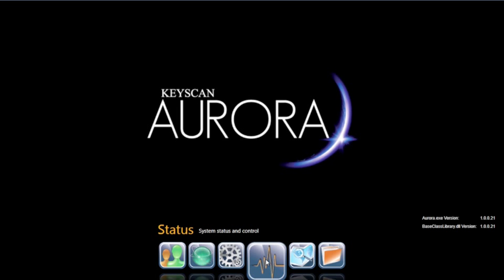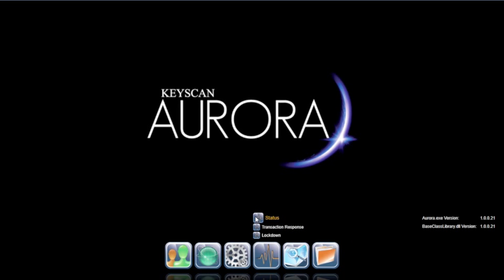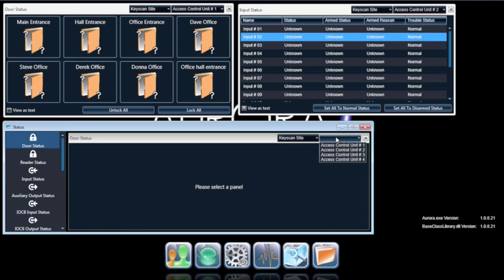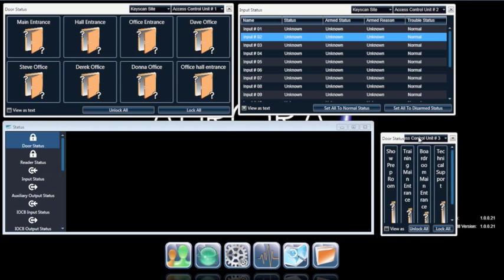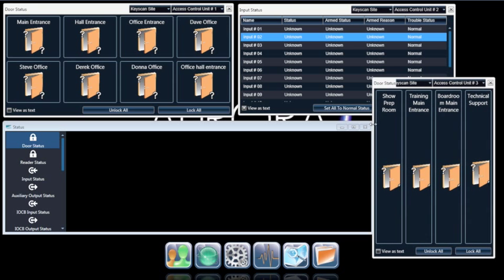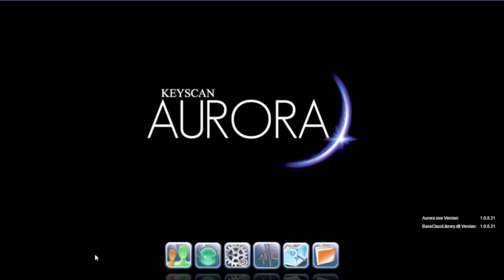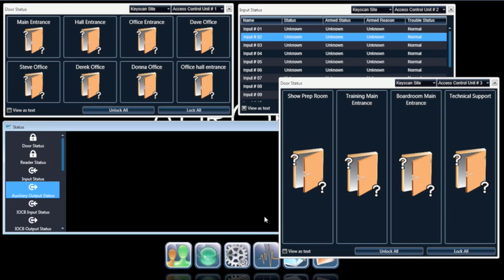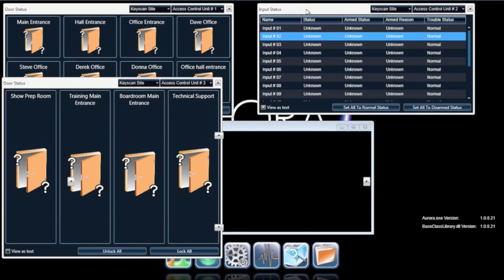Keyscan Aurora - System Status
Keyscan Aurora features Status Widgets which are designed to maximize custom view
preferences set by the user. Aurora users can tailor what Aurora status windows
to display and size them to suit their display configuration for fast reference and
monitoring tasks. This allows users to conveniently display part or all of equipment
status information to suit their personal display preferences. Status widgets work in
both single and multiple monitor "command centre" configurations.